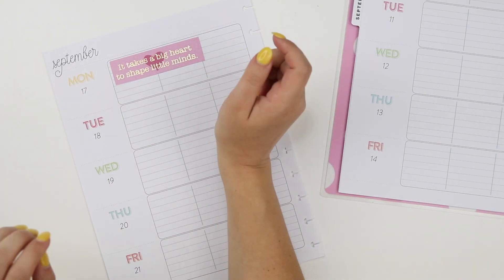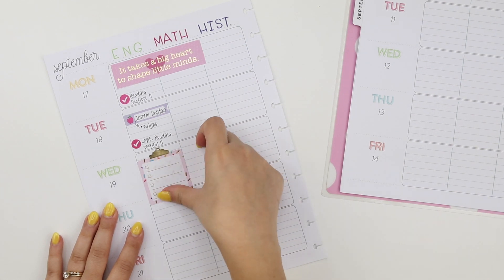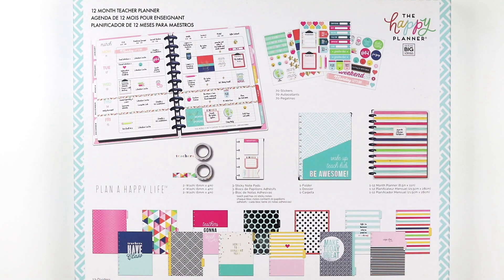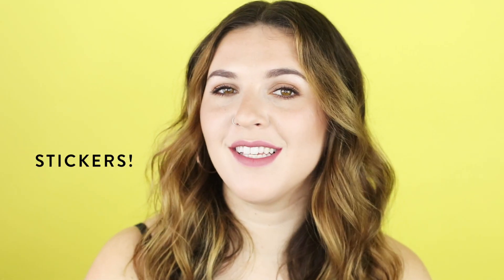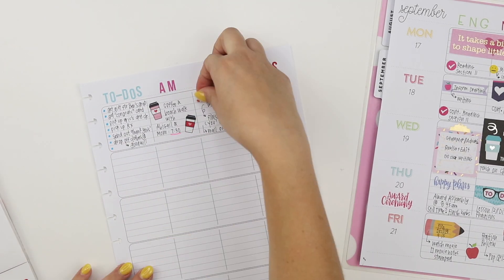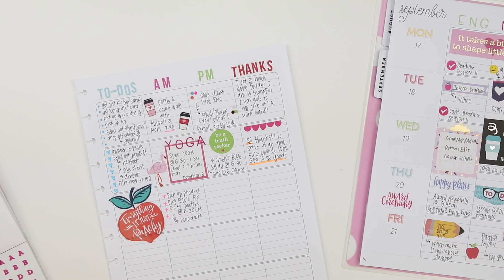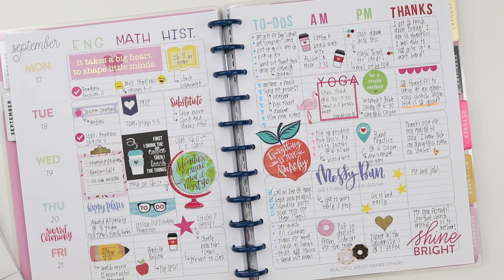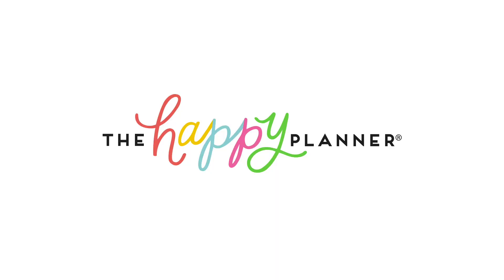Plan With Me! Teacher Edition! // Feat. Hannah!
Even more GOOD VIBES in the SUMMER TIME!

I know, I know... Summer is still in session, but I wanted to take advantage of the fact that Back-to-School is right around the corner and help you think ahead and prep!

A few weeks ago I showed you how to plan in the STUDENT Happy Planner®.

Well, this week I am showing you how to plan in the TEACHER Happy Planner®. This FUN + UNIQUE layout is great for the any type of planner!

I would love to see how YOU use your Teacher Edition - Happy Planner®!

Live Creatively® and Plan a Happy Life™!